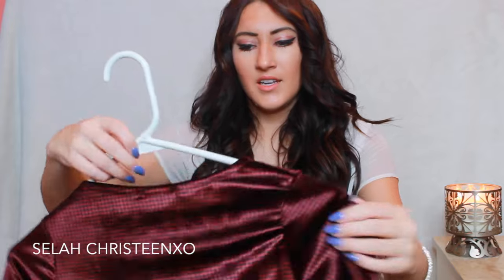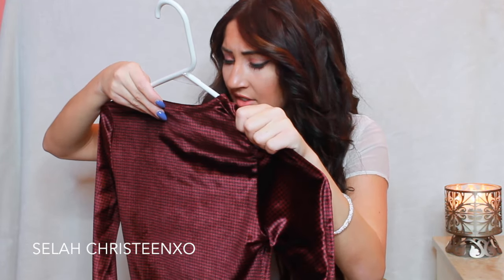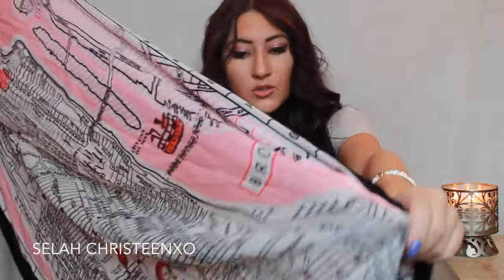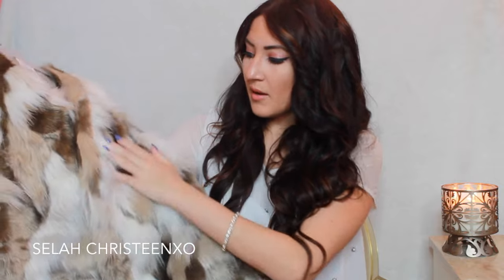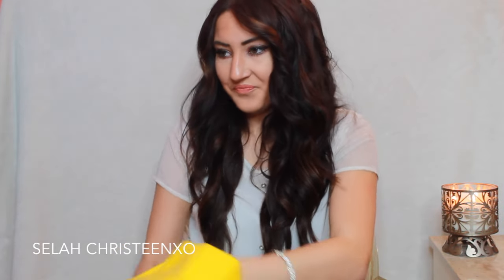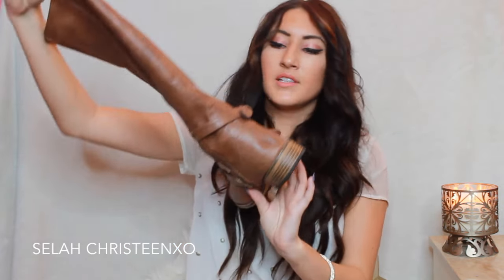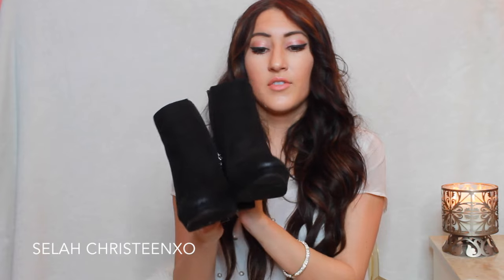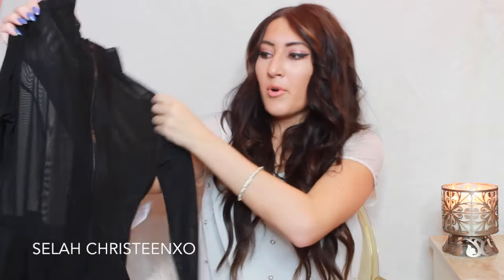Fall Fashion Haul| Selah Christeen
Hope you guys love all of the cute things I picked up over the past few weeks!:)

Music and overlay credit: Gabrielle Marie